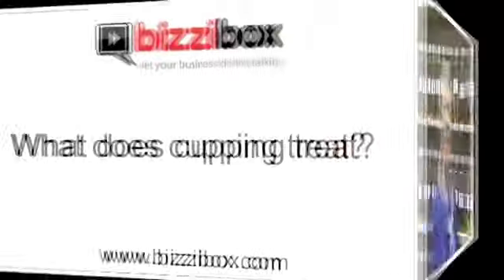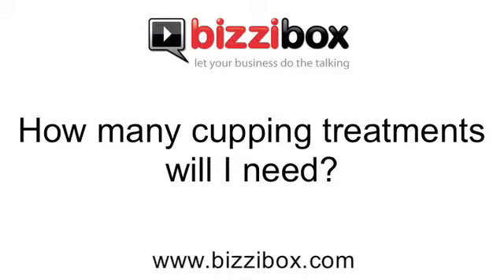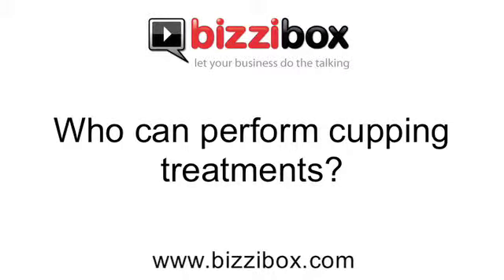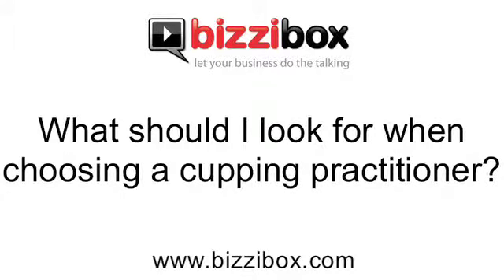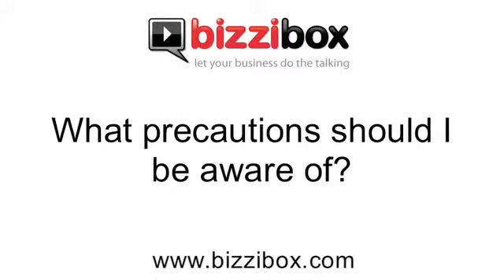Cupping in Chinese Medicine Treatment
Information on cupping in Chinese medicine treatment. Traditional Chinese Medicine Expert Susanna Dowie from the LCTA debunks common myths & sheds light on the celebrity obsession of cupping. Here she shows what is involved, how painful it is & what results you can expect with cupping.

Produced by Bizzibox Ltd.

Bizzibox is a web and corporate video production company based in London that provides video services across the UK.

We produce effective and creative promotional videos that help businesses of all sizes sell products and services, win more customers, train their employees, recruit staff and celebrate their achievements.

We like to think we are pretty good at what we do - have a look for yourself. We cater for all budgets with a roster of clients big and small including e-commerce businesses, schools, dental, health and cosmetic surgery clinics, charities, manufacturing and industrial businesses, financial and fashion businesses plus a lot more...

Get in touch on 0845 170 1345